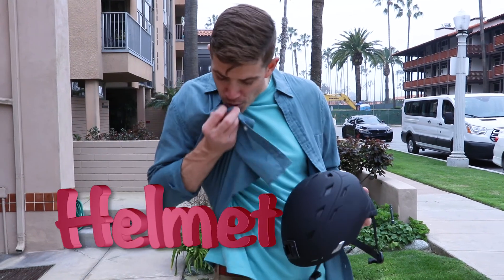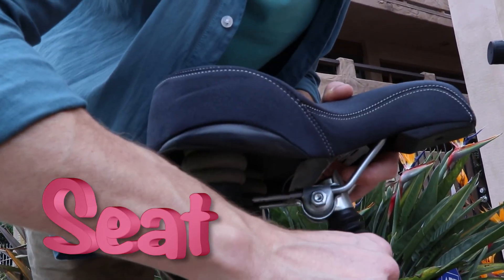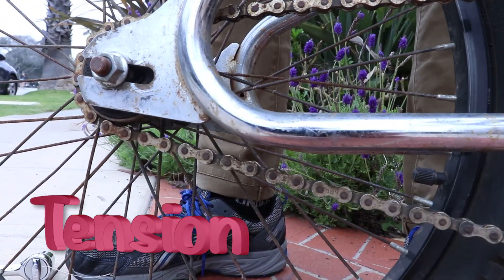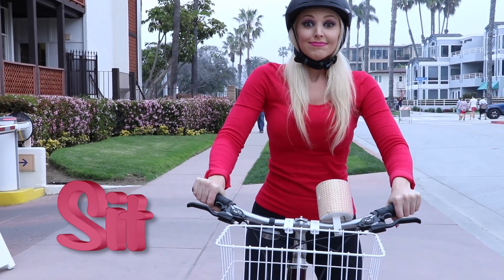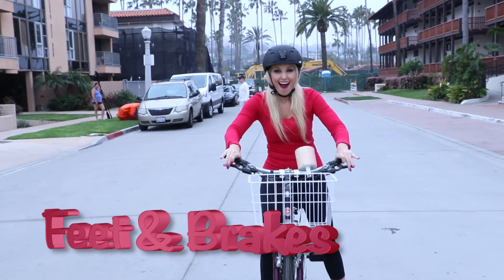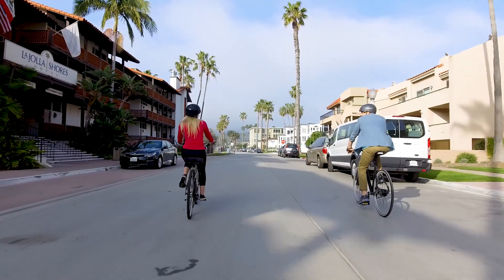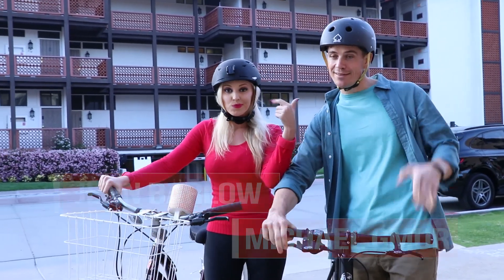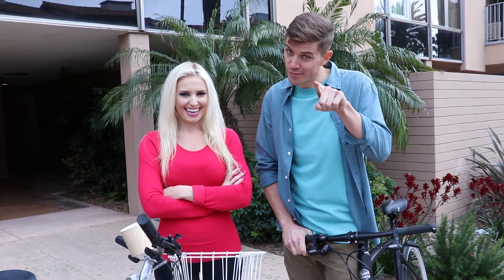HOW TO RIDE YOUR BIKE RAP SONG. LESSON LEARNED.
Super Fun "How To Ride Your Bike" Song & Rap For Kids, with LESSON LEARNED stars: Jenn Barlow & Michael Gmur!

Not sure how to ride a bike? Having trouble getting up and going on your bicycle. No fear, LESSON LEARNED is here. Yes that's right Jenn and Mike G from the Educational rap group Lesson Learned is here to teach you about getting up and going on your bike. This fun educational rap song for kids will not only have you laughing and singing along but if you follow the steps closely, you will be able to hopefully ride your bike soon!This is not only a fun how to video for kids, but it proves that Learning and All-things educational can be fun! This isn't your ordinary rap battle or rap song, this is a fun How to guide for learning to ride your bike. In other words, a silly Edutube video for kids, so get on your bike helmet, grab your parents and friends and let's all practice riding our bikes!

Make sure you check back regularly for more fun Edutube Raps and Education Videos!

FUN FACT OF THE DAY:

According to Wikipedia, the first verifiable claim for a practically used bicycle belongs to German Baron Karl von Drais, a civil servant to the Grand Duke of Baden in Germany. Drais invented his Laufmaschine (German for "running machine") in 1817. Now if you’re wondering how bicycle wheels work?well Like a car wheel, a bicycle wheel is a speed multiplier. The pedals and gears turn the axle at the center. ... However, the wheels of most bikes are actually formed of a strong hub, a thin rim, and about 24 highly tensioned spokes.